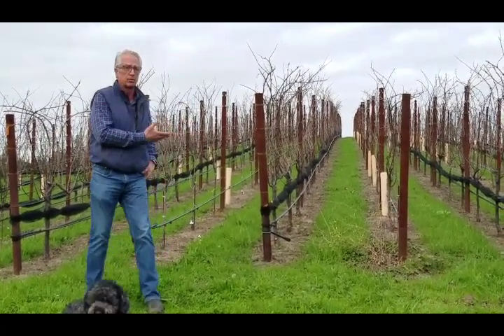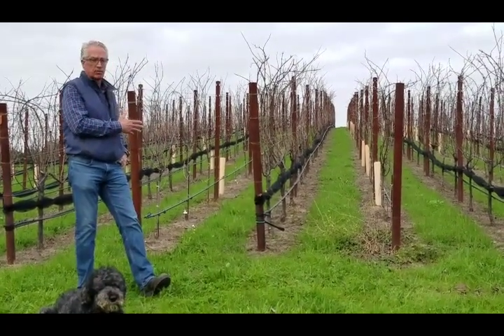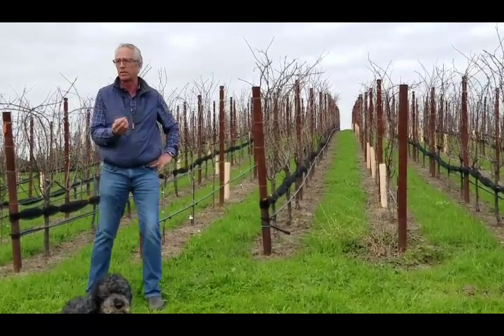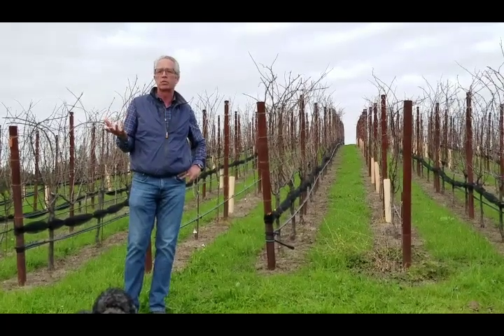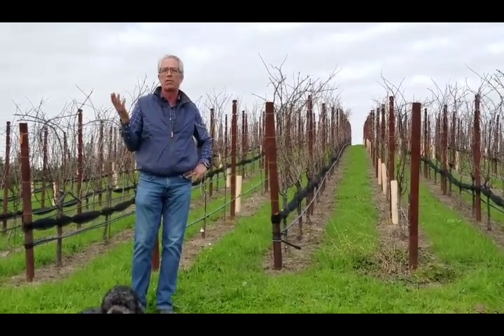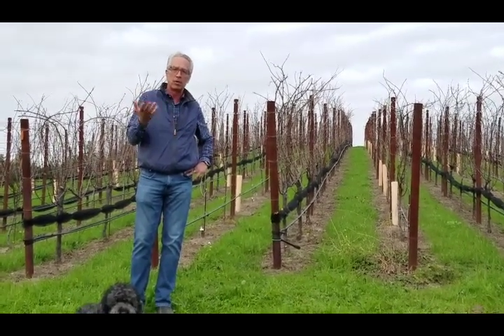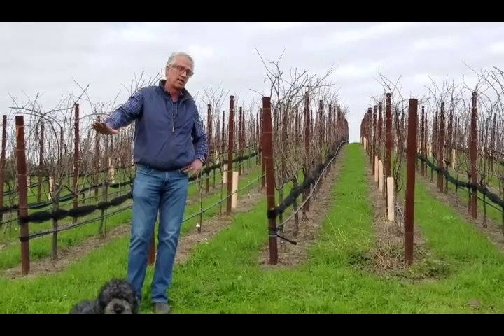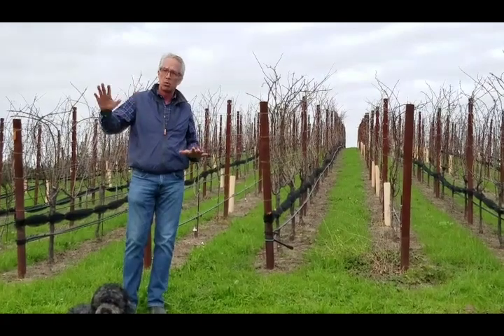Weed Slayer 1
Deac Jones, founder, Andaman AG, talks to the Viticulture Assn. of the Santa Cruz Mountains about the organic herbicide, Weed Slayer; soil health, floor management. 1 of 3 parts. January, 2019.